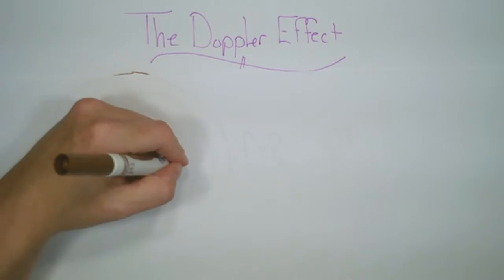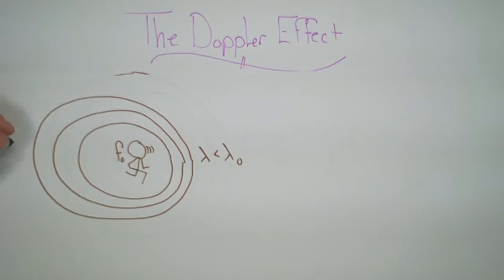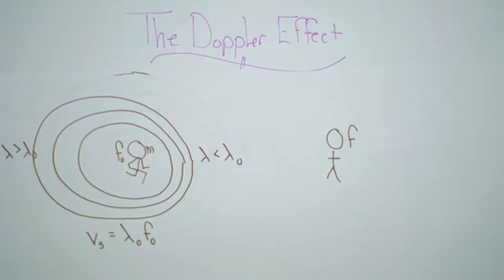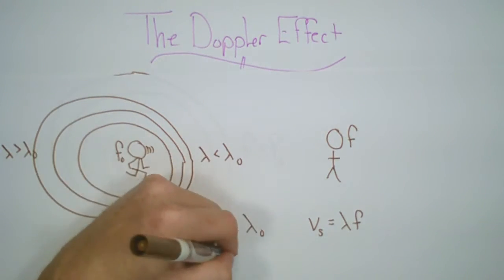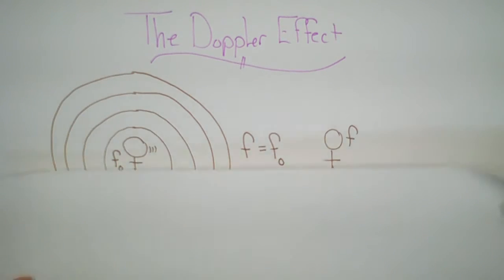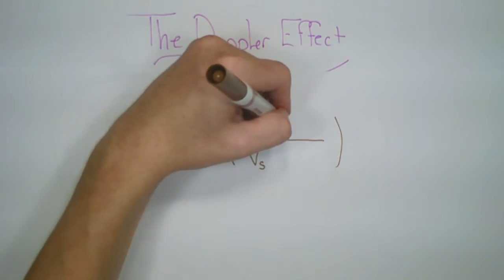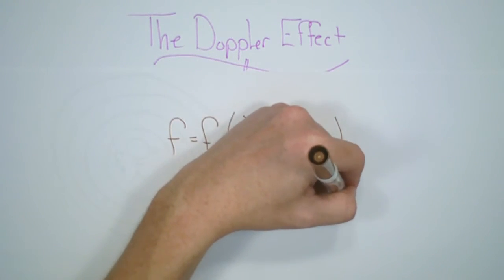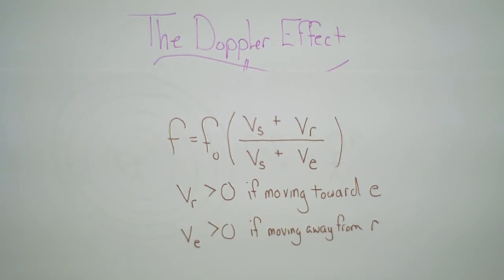The Doppler Effect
The Doppler effect for sound - a brief overview of why the frequency of sound would be shifted as a result of the motion of an emitter toward an observer.  While not treated explicitly, the other shifts can be intuited from the diagram.